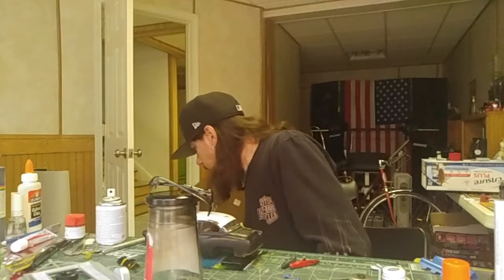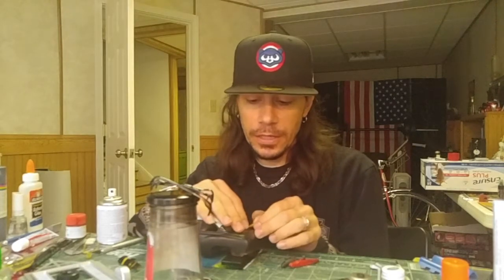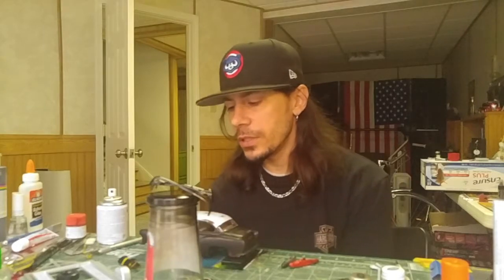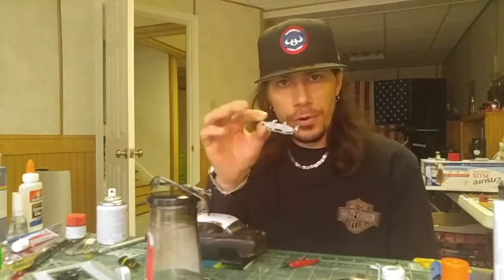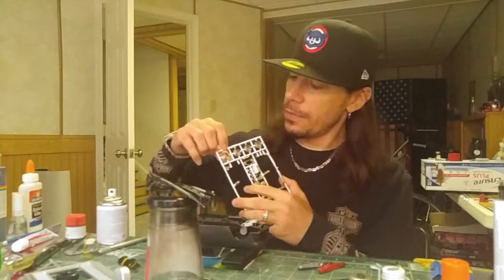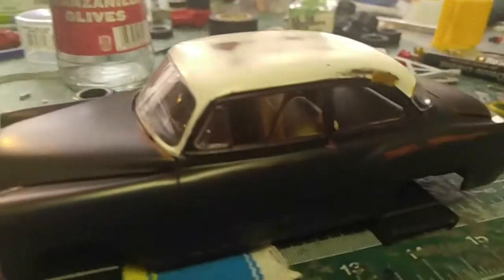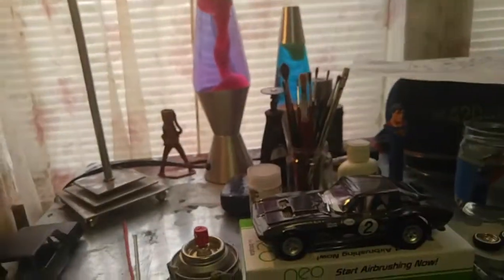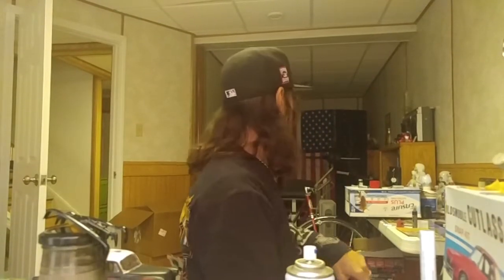Just an update. Grand sport corvette complete